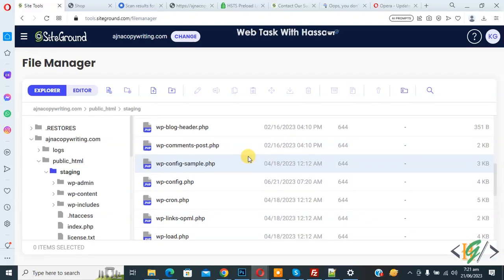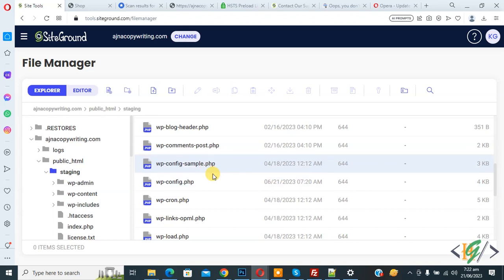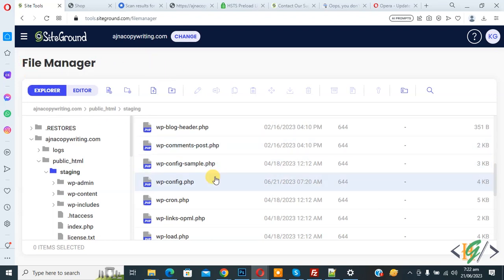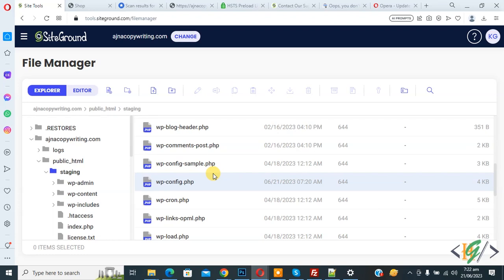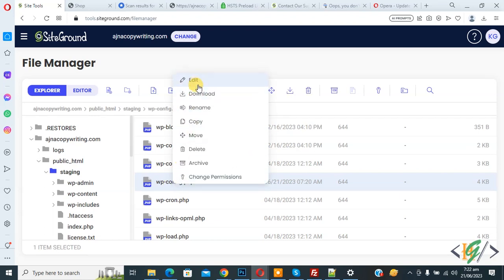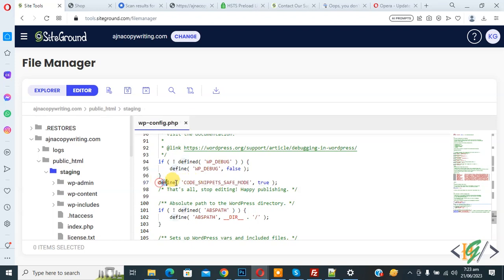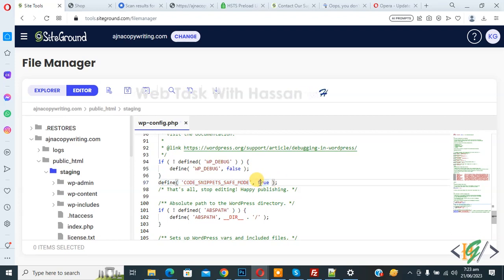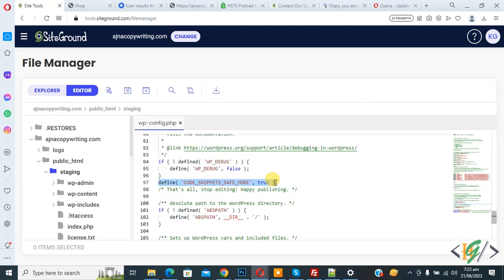How to Disable All Custom Codes in Code Snippets Plugin using WP-Config.php in WordPress | Safe Mode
In this wordpress tutorial for beginners you will learn how to disable all custom snippet in code snippets plugin using config file in website. To enable / activate safe mode in website and deactivate all code by adding code.

To activate safe mode, add the following line to your wp-config.php file, just before the line that reads /* That's all, stop editing! Happy blogging. */:

define( 'CODE_SNIPPETS_SAFE_MODE', true );